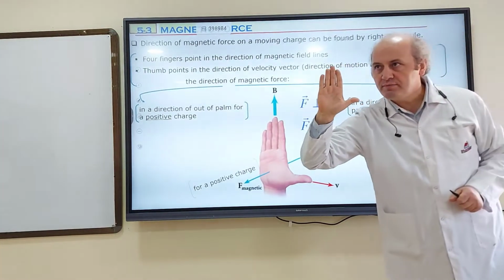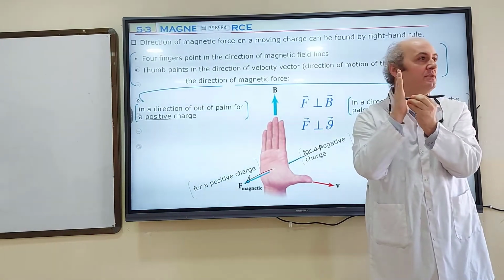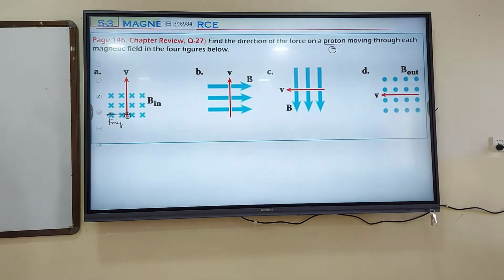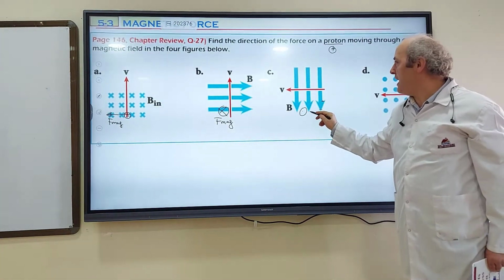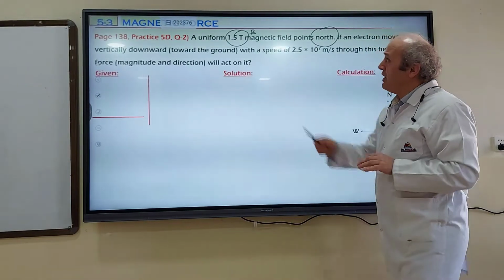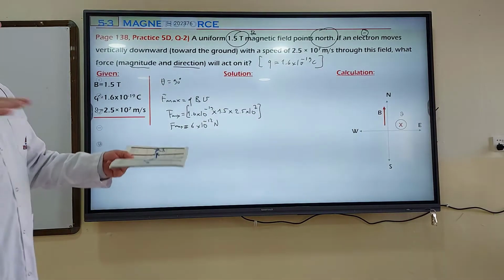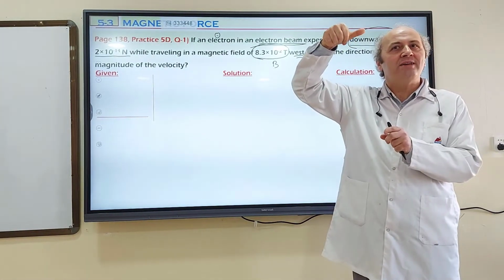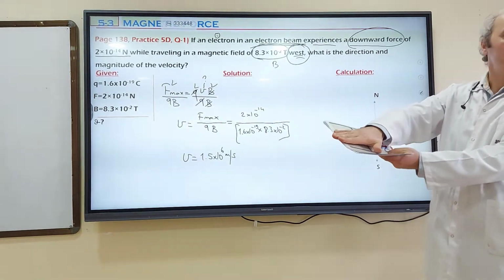Direction of Magnetic Force on a Moving Charge (Chapter 5, Section 3, Course 2)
How to use right-hand rule for finding direction of magnetic force acting on a charge?

A 6 m wire carries a current of 7 A toward the +x direction. A magnetic force of 7×10-6 N acts on the wire in the -y direction. Find the magnitude and direction of the magnetic field producing the force.

A wire 36 m long carries a current of 22 A from east to west. If the magnetic force on the wire due to Earth magnetic field downward (toward Earth) and has a magnitude of 4.0×10-2 N, find the magnitude and direction of the magnetic field at this location.